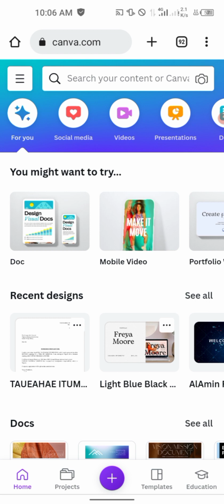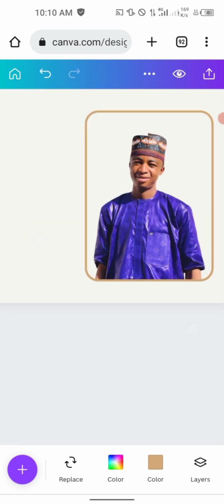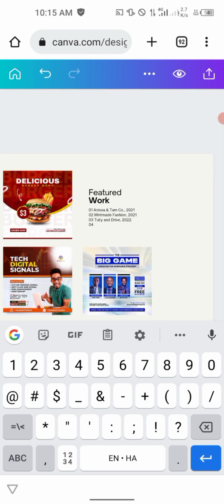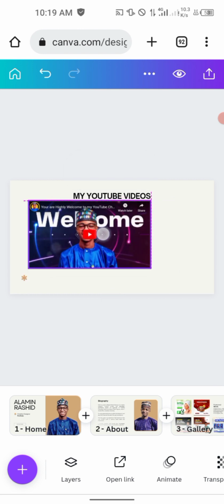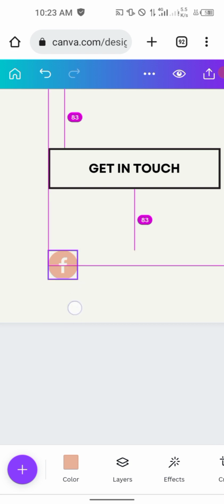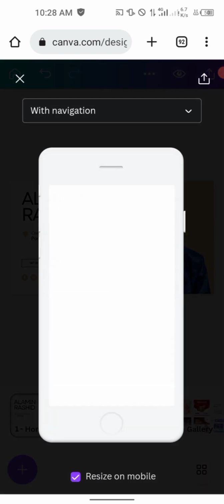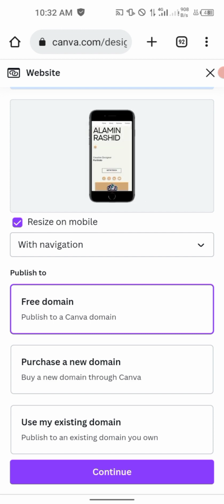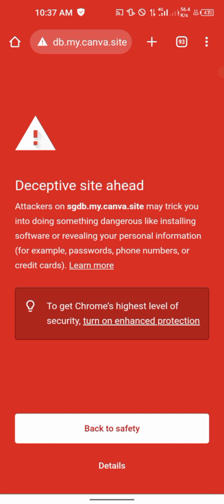Create Your Own Portfolio Website with Canva | Simple and Effective Tutorial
In this simple and effective tutorial, learn how to create your own impressive portfolio website using Canva.

Discover step-by-step guidance on designing a professional and visually appealing online portfolio that showcases your skills and talents.

Unlock the power of Canva's intuitive tools and unleash your creativity to build a standout website that leaves a lasting impression.

Whether you're a beginner or experienced, this tutorial will equip you with the knowledge and techniques to create a captivating portfolio that stands out from the crowd.

Elevate your online presence and attract potential clients or employers with your beautifully crafted portfolio website.